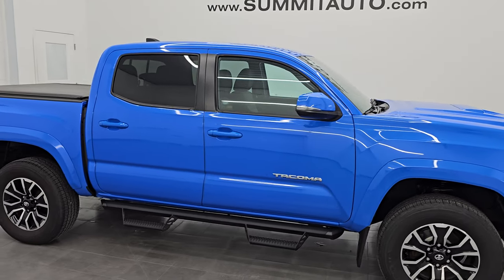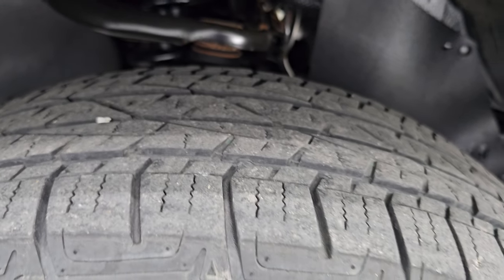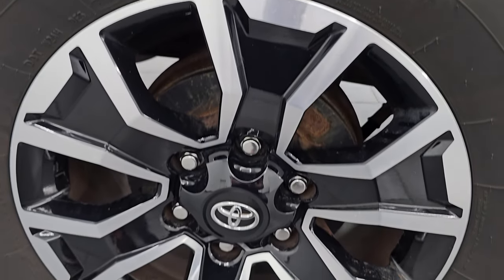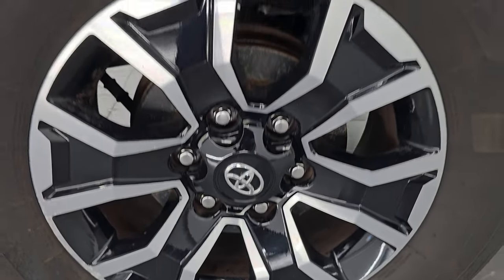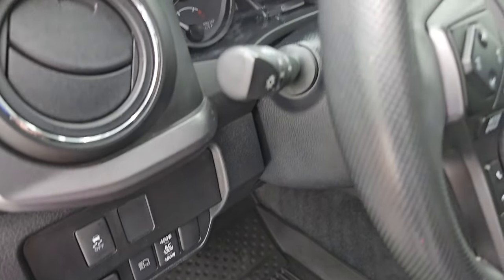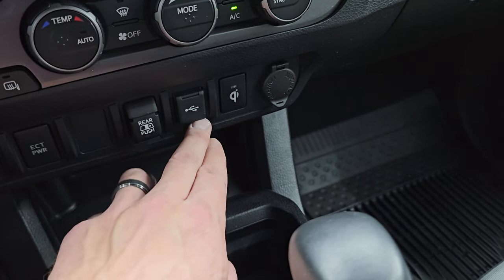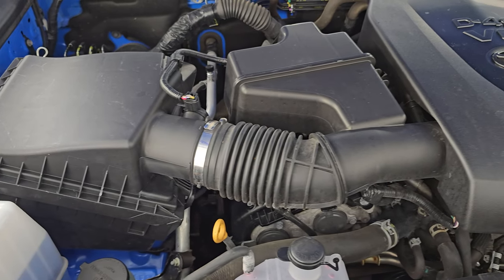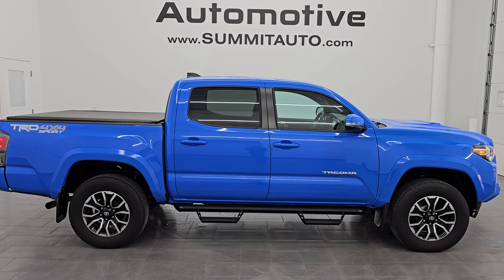2021 TOYOTA TACOMA DOUBLE SHORT TRD SPORT VOODOO BLUE 4K WALKAROUND 14922Z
This 2021 TOYOTA TACOMA DOUBLE CAB IN TRD SPORT 4X4 IN VOODOO BLUE CLEARCOAT FOR SALE IN FOND DU LAC OSHKOSH WISCONSIN 54935 is the vehicle we did walk around review of today.

Thank you for checking out this video of this 2021 TOYOTA TACOMA DOUBLE CAB IN TRD SPORT 4X4 IN VOODOO BLUE CLEARCOAT FOR SALE IN FOND DU LAC OSHKOSH WISCONSIN 54935

STOCK: 14922Z
PRICE: $34,999
MILES: 62,158
MAKE: TOYOTA
MODEL: TACOMA
VIN: 3TMCZ5AN5MM432032
LOCATION: FOND DU LAC OSHKOSH WISCONSIN, 54937 TRUCKS ON 41

1 OWNER! CLEAN TITLE HISTORY!* 3.5 Liter Atkinson Cycle V6 Engine, 278 Horsepower* Full Four Door Double Cab Crew Cab* Short Box 5 Foot Shortbox* Base Package* Automatic Transmission Center Console Shifter* Turn Dial 4x4 Four Wheel Drive 4WD* TRD Sport Offroad Suspension Package Toyota Racing Development* Reverse Backup Camera Rearview Camera* Adaptive Speed Control Cruise Control* Forward Collision Warning System* Lane Departure Warning with Lane Keep Assist* Power Driver's Seat* Non Smoker* Gray Cloth Seats* Bucket Seats* Truxedo Soft Rollup Tonneau Cover* Towing Package with Receiver Trailer Hitch and Trailer Wiring Tow Package* Power Mirrors with Built-in Directional Signals* Electronic Stability Control Traction Control ESC* Firestone Destination LE2 P265/65 R17 Tires* Painted and Polished Aluminum Rims Premium Wheels* Four Wheel Disc Brakes* Aftermarket Painted Stepbars* 120V / 400W Auxiliary Power Outlet In Bed* Bedrail Covers* Fog Lights* LED Bed Lighting* LED Running Lights* Projector Lamp Headlights* Locking Tailgate* Fender Flares* Sport Hood With Single Hood Scoop* AM / FM Radio Tuner* Sirius/XM Satellite Radio Capabilities Sirius / XM* Bluetooth, Hands-Free Phone Controls Blue Tooth* Android Auto Compatible* Apple Car Play Compatible* USB C Jack* USB Jack Portable Audio Connection* Wireless Cell Phone Charge Pad* Keyless Entry System* Push Button Start* Power Sliding Rear Window* Adjustable Height Seatbelts* Driver and Passenger Front Air Bags* L.A.T.C.H. Child Safety System* SOS Post Crash Alert System* Side Curtain Air Bags SRS Safety Restraint System* Multi-Function Steering Wheel Controls* Compass, Outside Temperature Display and Mileage Display* Dual Multi-Zone Climate Control* Factory All Weather Floormats* Air Conditioning AC* Cruise Control* Power Locks* Power Windows* Automatic Headlights Autolamp* Tilt/Telescope Steering Wheel* 5 Year / 60,000 Mile Remaining Powertrain Factory Warranty, Whichever comes first* Voodoo BlueONE OWNER! Very very clean inside and out! This is one of the sharpest 2021 Toyota Tacoma trucks we have ever had on our lot! Make your move before this super clean 4wd is gone!*